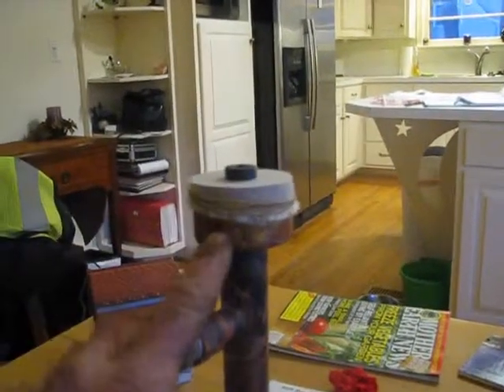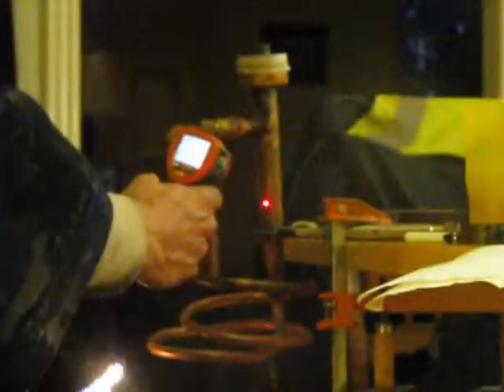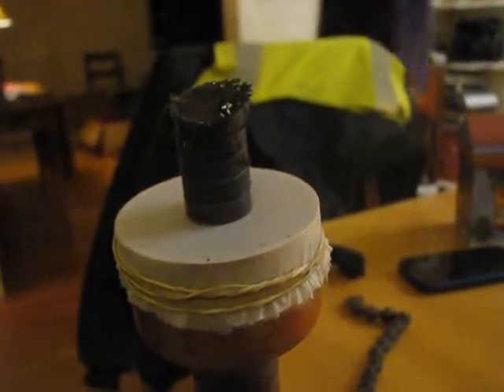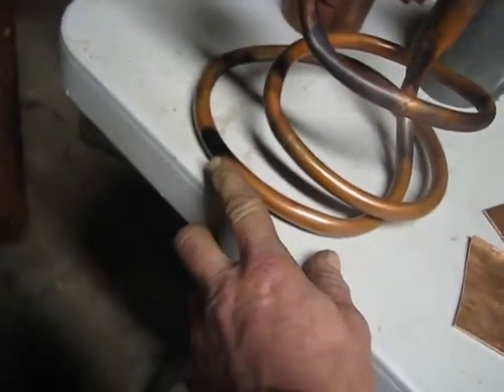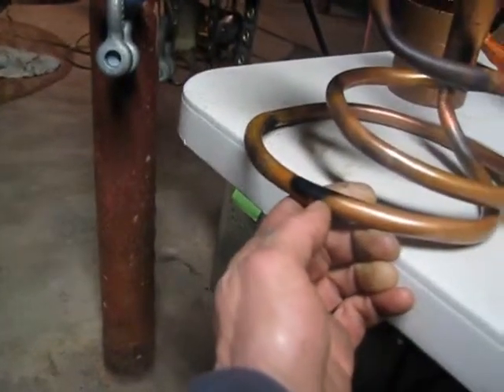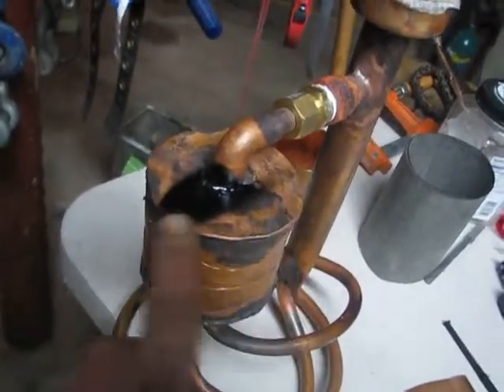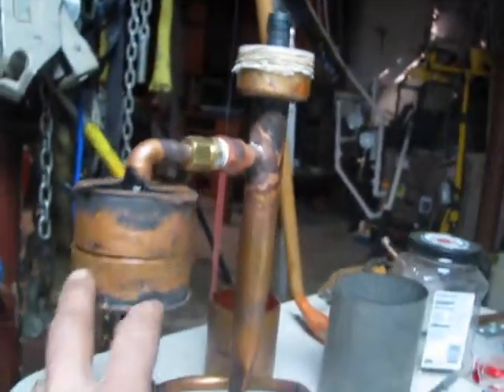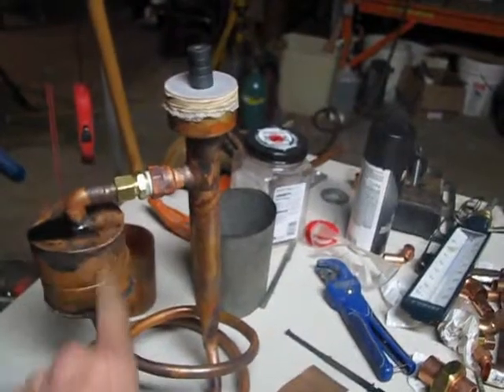thermal acoustic engine 4.. conclusions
I like'd this project alot, but it definitely needs more study. I was pleasantly suprised that it worked after all my personal modifications. I need to figure out how to make better diaphrams though, it was frustrating how quickly they wore out. (correction@4:17)--black paint helps with accurate temp measurements.)